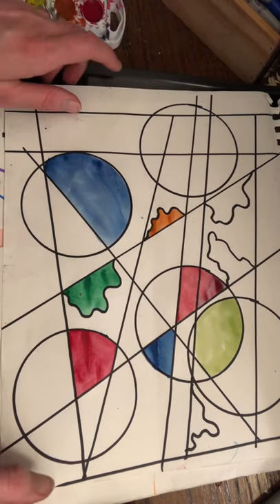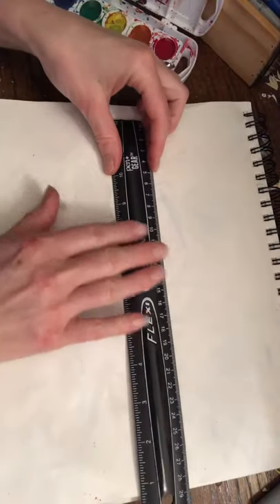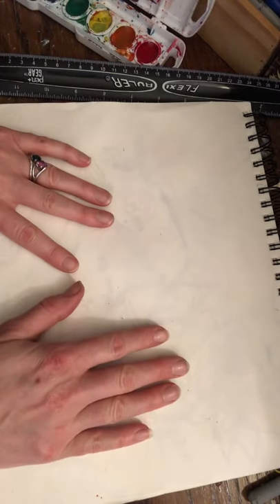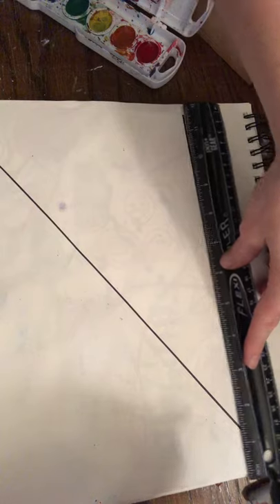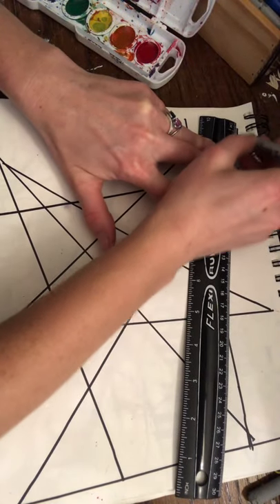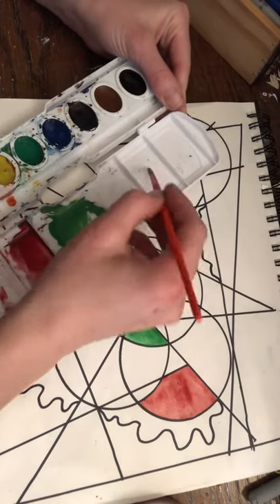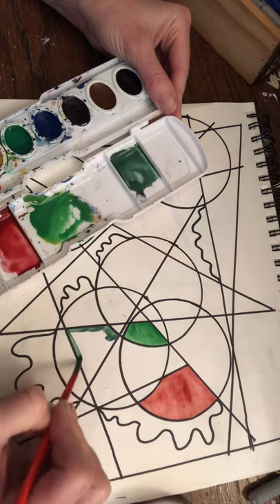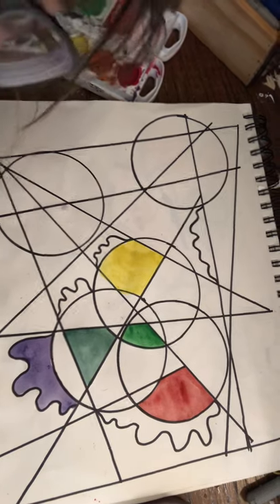Abstract Non-Objective Artwork